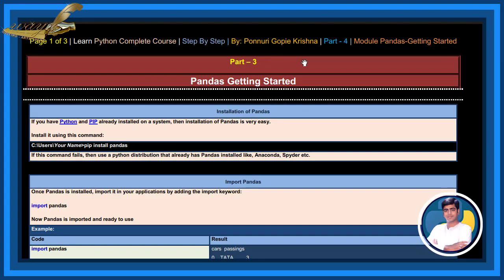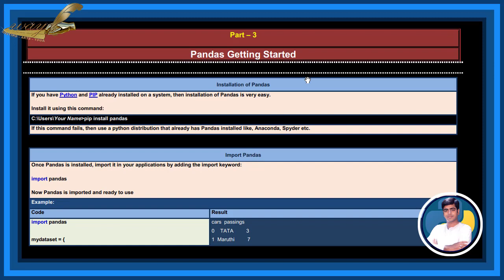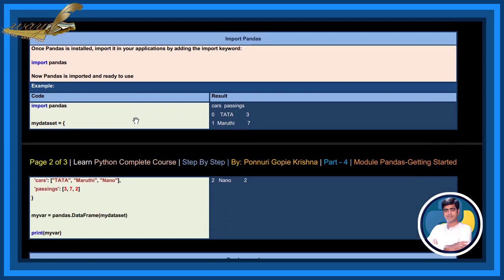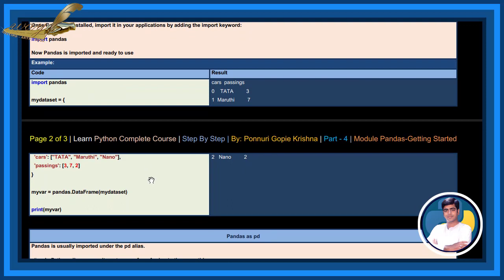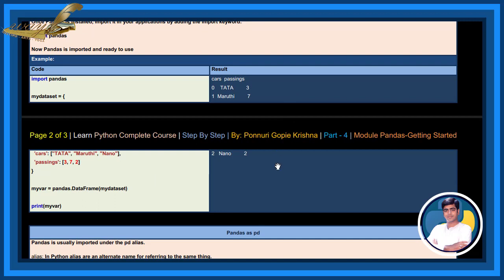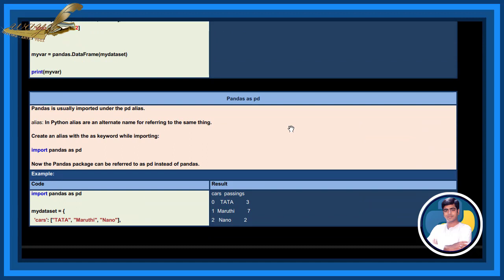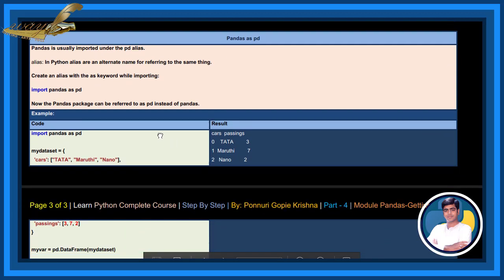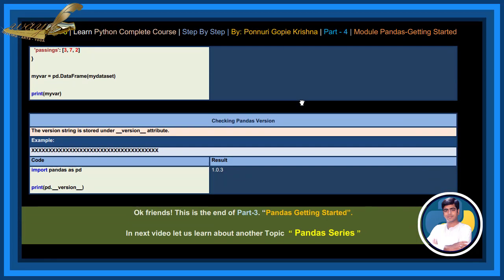Learn Pandas Complete Course |Step By Step| Getting Started | Ponnuri Gopie Krishna | Part-3